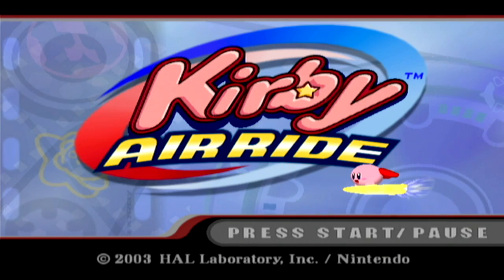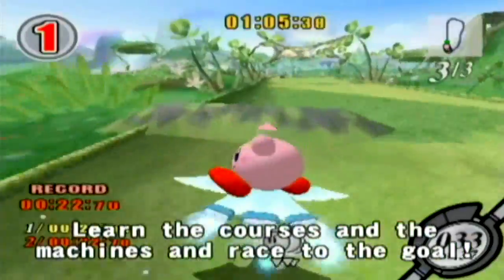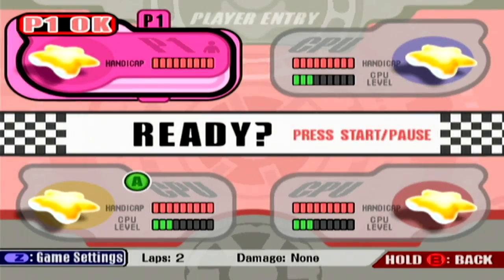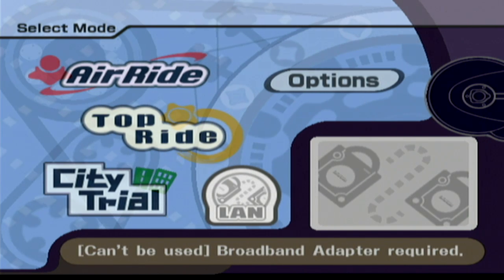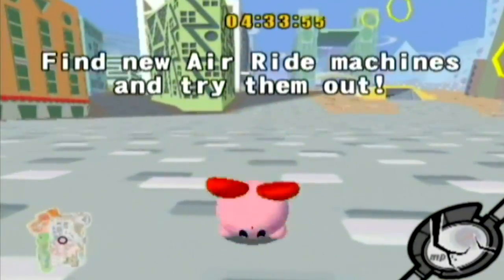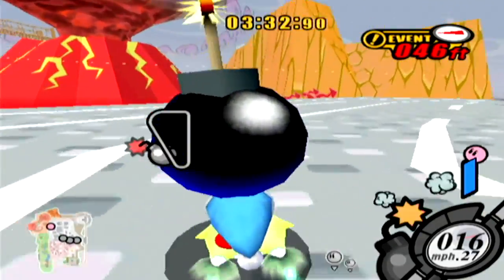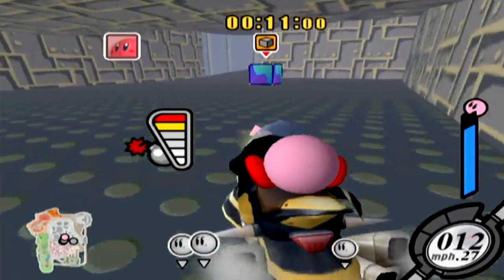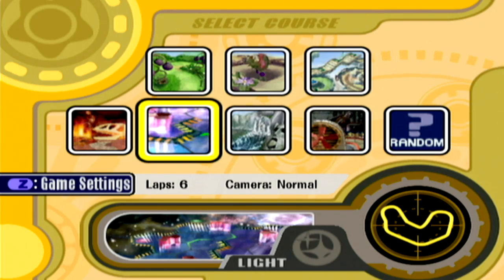Kirby Air Ride - First20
A game that almost didn't see the light of day—it's Kirby Air Ride!